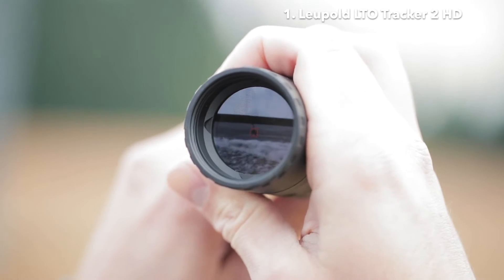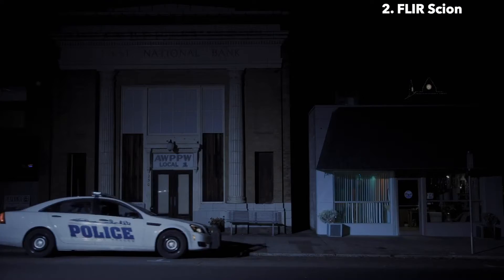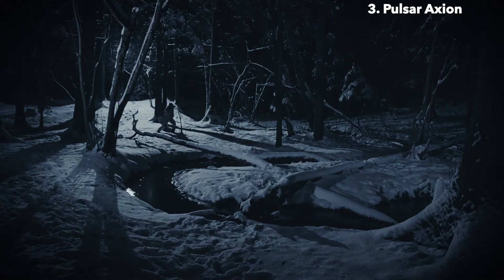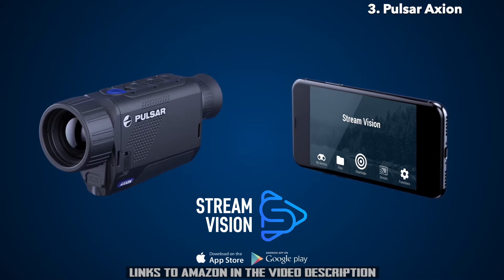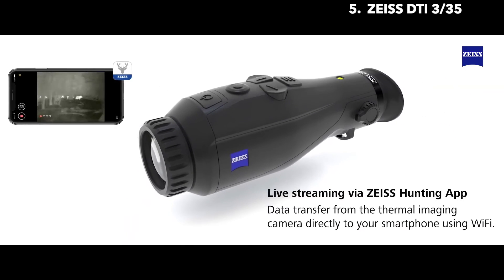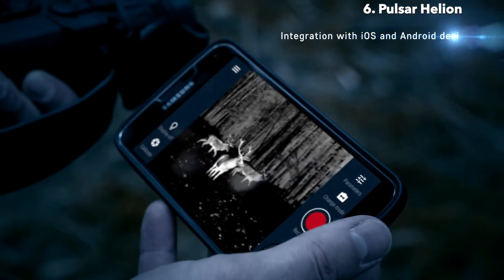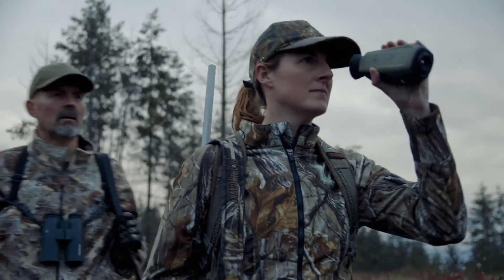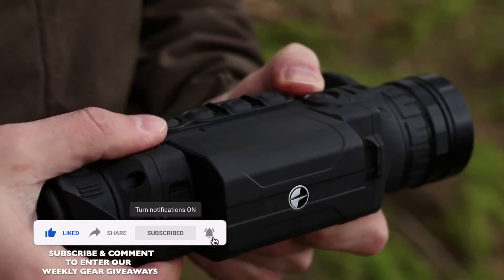7 BEST & NEW Thermal Monoculars for 2021 | Zeiss, Flir, Leupold, Pulsar...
✅  Leupold LTO Tracker 2 HD

✅  FLIR Scion

✅  Pulsar Axion

✅  Pulsar Axion Key

✅  Flir Scout TK

✅  ZEISS DTI 3/35

✅  Pulsar Helion

✅  FLIR Breach